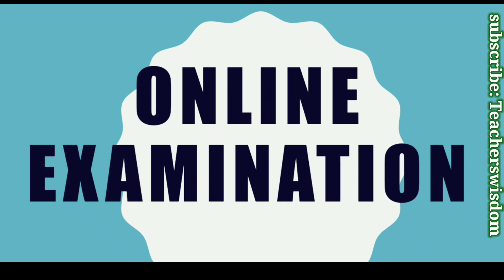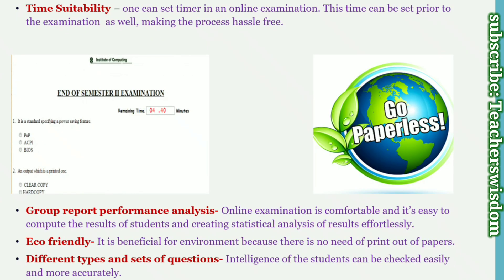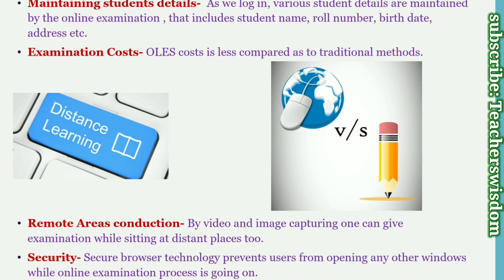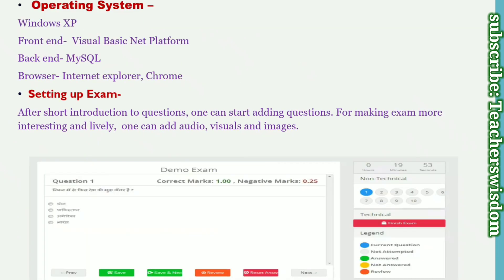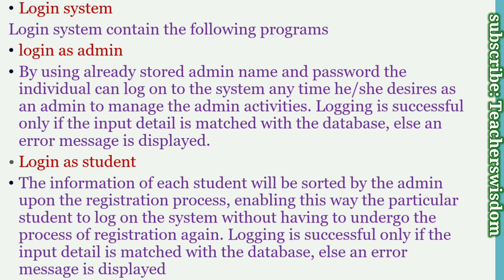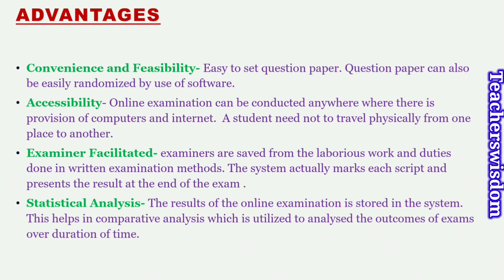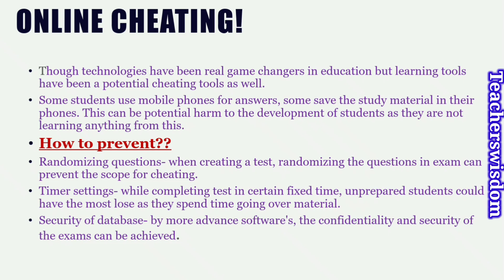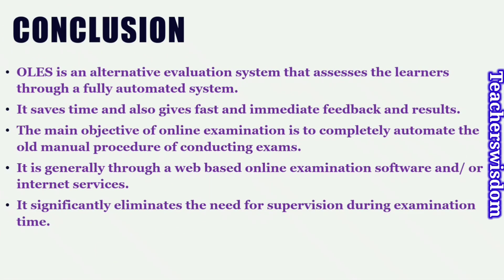Online Examination System |OLES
Online Examination System

Welcome to my YOU TUBE channel TeachersWisdom
Hii I am Arvinder Kaur,
Assistant Professor,

About Video
This video is giving theoretical knowledge about concept Online examination system which is also called OLES

Friends and students on this channel you will get video regarding subjects Guidance and counselling, Teaching of social science, Assessment of learning and Philosophy